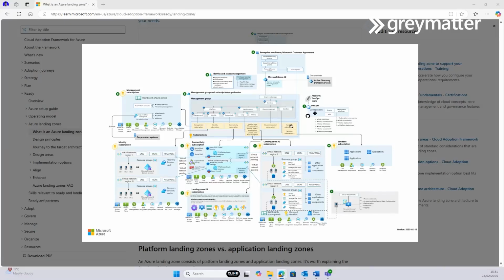Azure landing zones: a closer look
Discover the landing zone that works best for your business and your objectives, choose the right approach, and get started on your journey to achieving standardisation for Central IT and greater innovation for your development team.

From the ‘start small and expand’ landing zone to management baselines, operational compliance, protect and recover and the tools you can use along the way. Our Azure Solution Specialists cover everything you need to know for your Azure deployment.